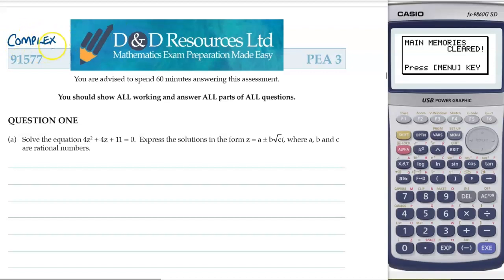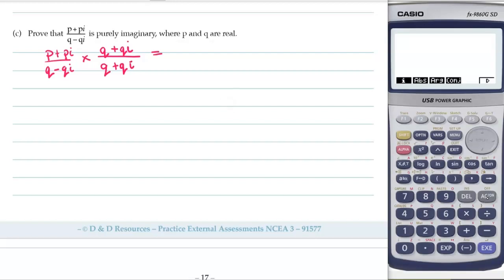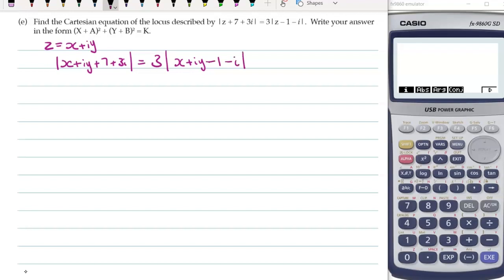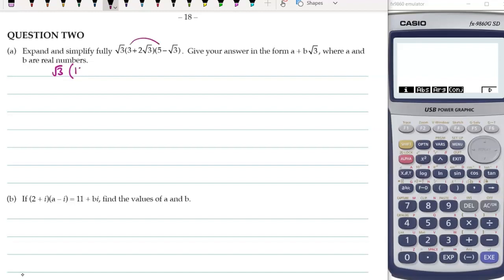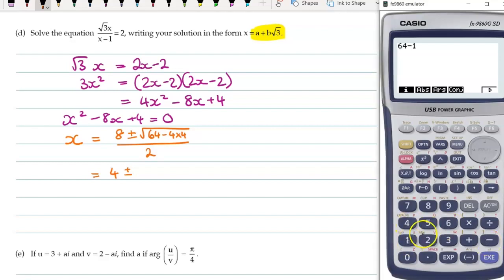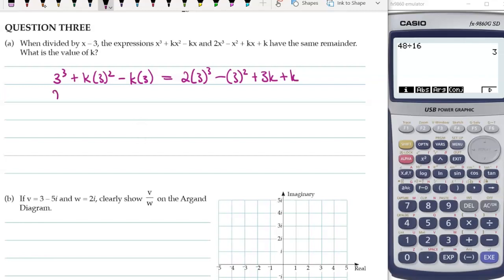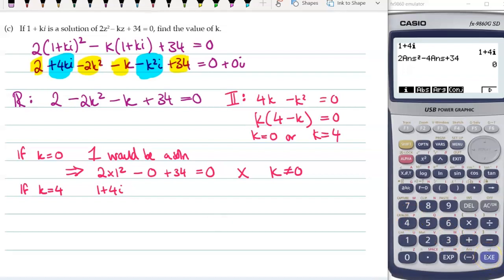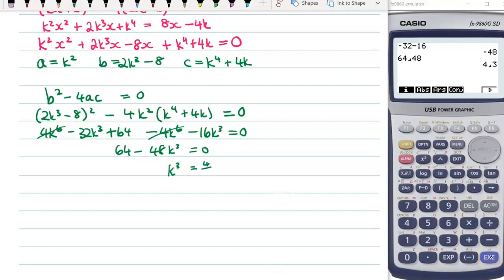D&D L3 Calculus: Complex Numbers PEA3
Worked solutions to Practice Assessment 3 from the D&D workbook for Complex Numbers. Thank you to D&D Resources for allowing me to use their materials!